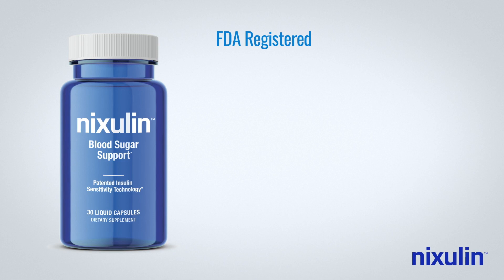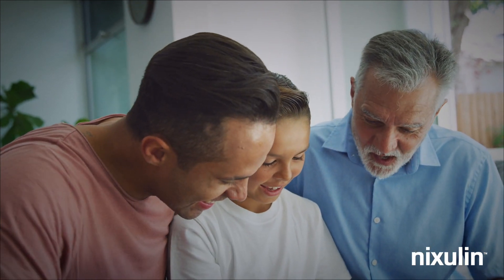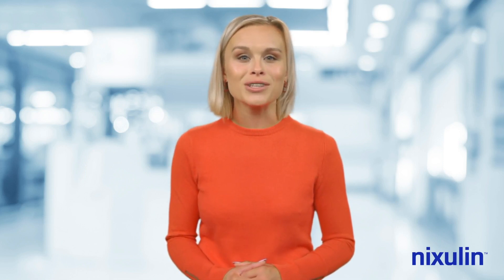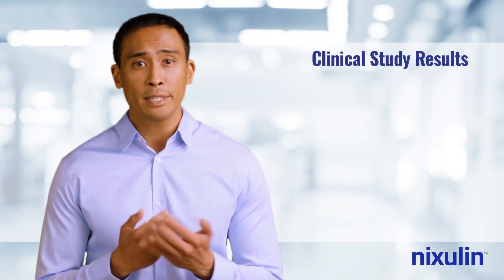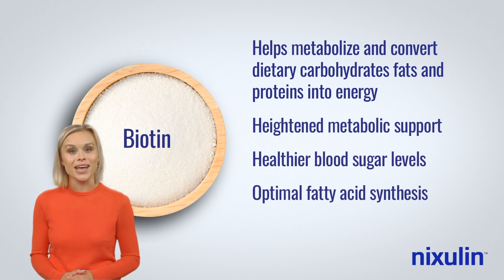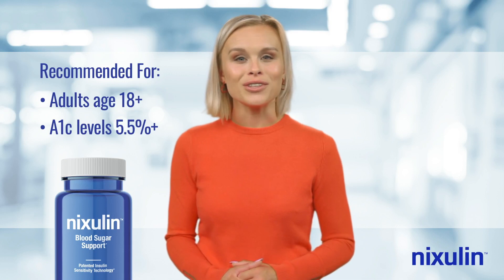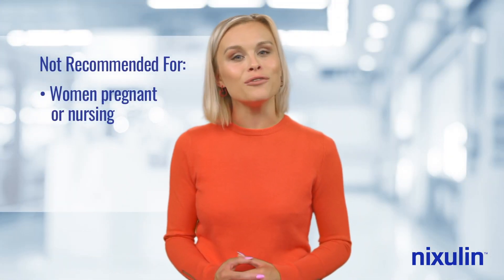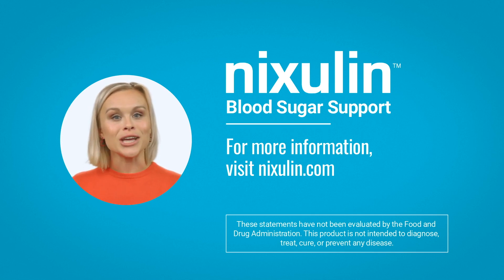Nixulin™ is a new way to manage blood sugar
Nixulin™ was born from a growing need to address the root cause of insulin resistance—the metabolic dysfunction underlying type 2 diabetes and prediabetes. While many existing treatments focus on blood sugar control through medication or hormone signaling, Nixulin™ emerged from a radically different perspective: restoring cellular signaling balance through natural means.

At the heart of this innovation is Diethyl Azelate (DEA), a naturally occurring ester of azelaic acid found in plants, fermented foods, and produced by the human body itself. DEA’s therapeutic potential had been largely overlooked until researchers discovered its ability to modulate cell membrane fluidity, a mechanism now known to play a vital role in insulin sensitivity, fat metabolism, leptin signaling, and glucose uptake.

Nixulin™ offers an oral, non-pharmaceutical option with no known side effects, making it ideal for long-term use. It works by enhancing impaired insulin sensitivity, modulating SGLT-1 activity, and restoring proper leptin and metabolic signaling—without compromising the body’s natural glucose balance.

Today, Nixulin™ stands as the first and only supplement harnessing the power of DEA, backed by U.S. patents, clinical data, and a commitment to science-driven wellness. It’s not just another blood sugar supplement—it’s a new standard in natural metabolic support.